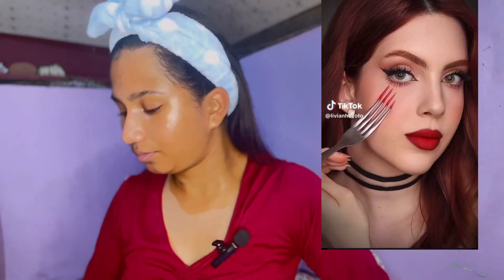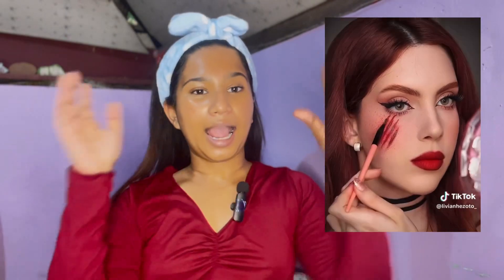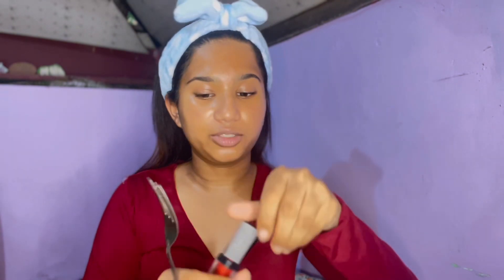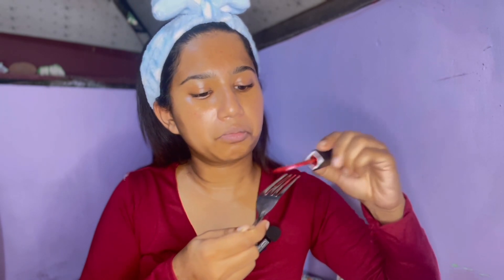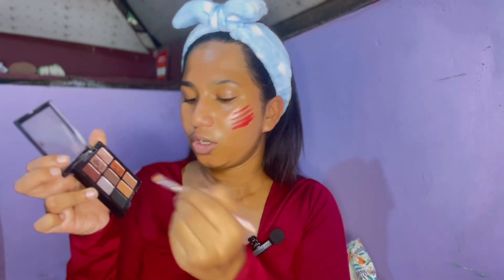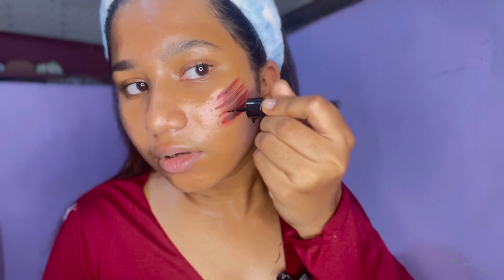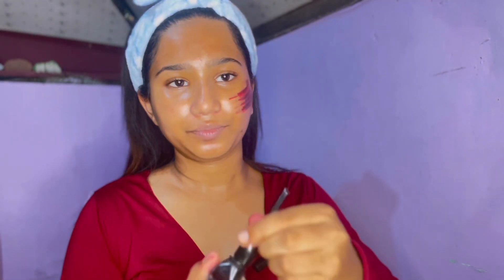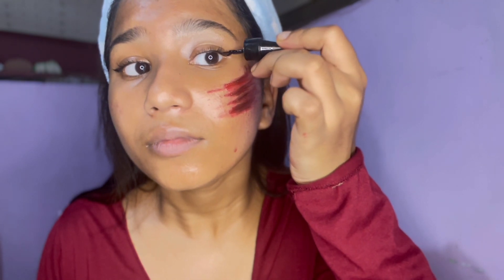Trying Halloween makeup look…🎃🖤